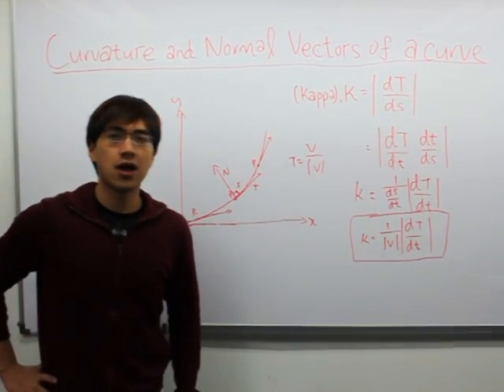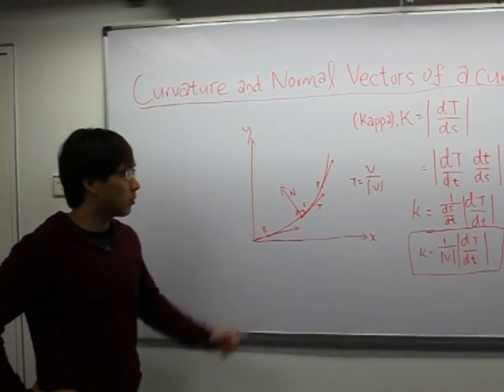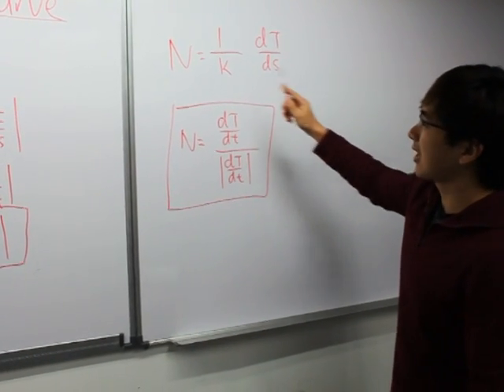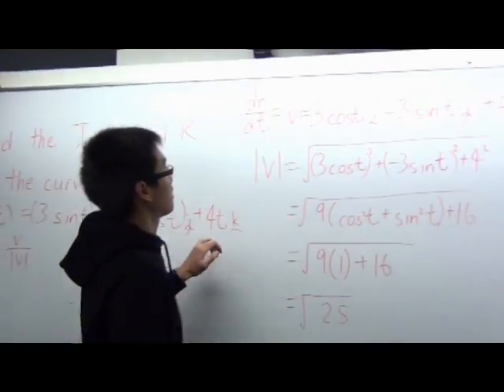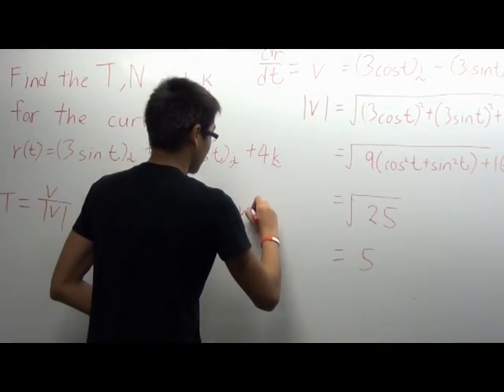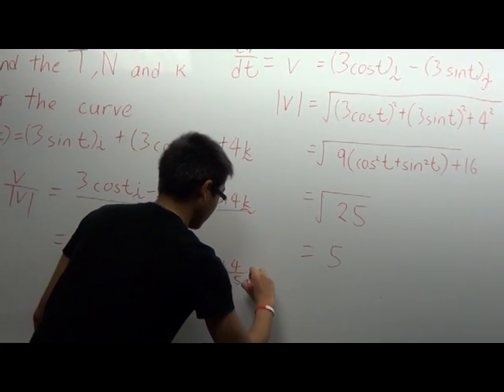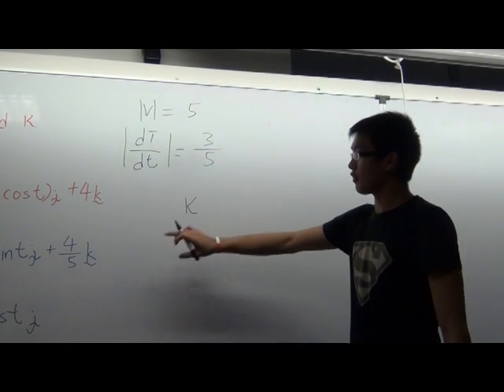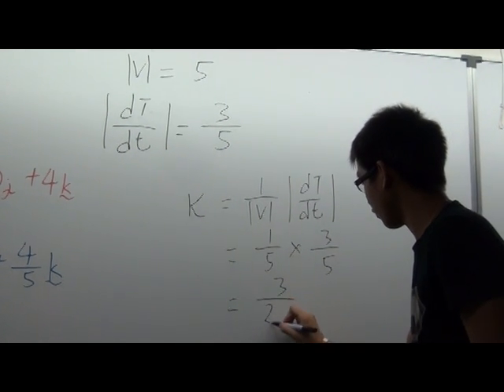The curvature of a curve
This video explain the theory of how to find the unit tangential vector, the principle unit normal vector and the curvature of the curve. Please note that the space curve used is r(t)= (3sint) i + (3cost) j + 4t k , sorry the t for the k component was accidentally rubbed off when calculating the unit tangential vector. Thank you.